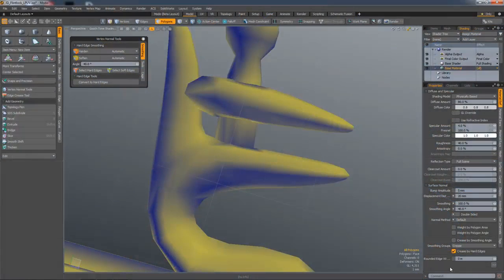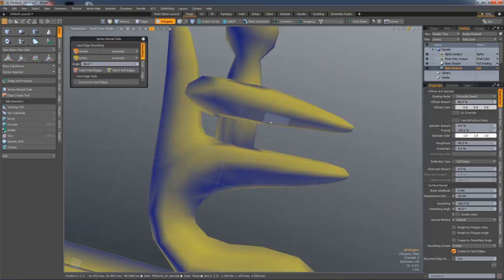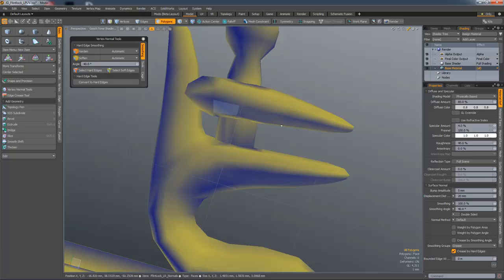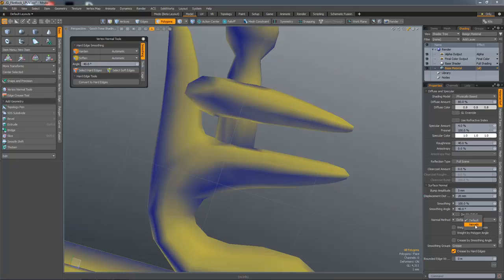MODO 12.1 Newells Method